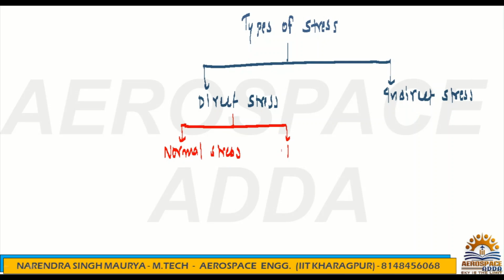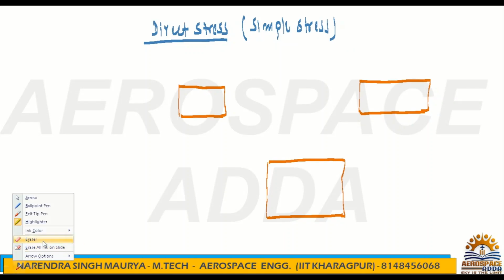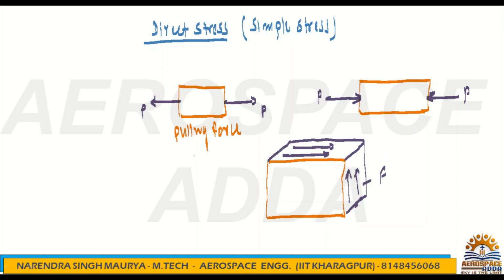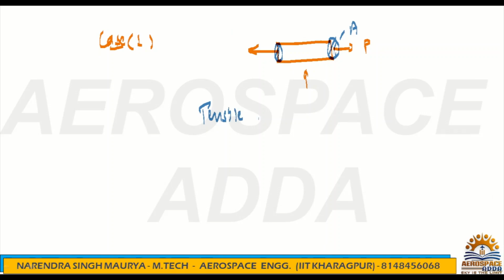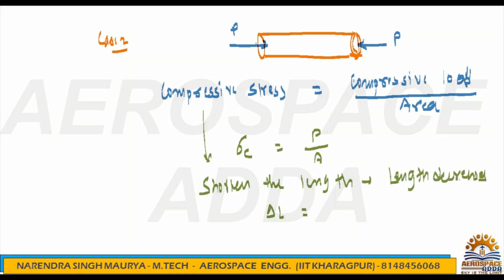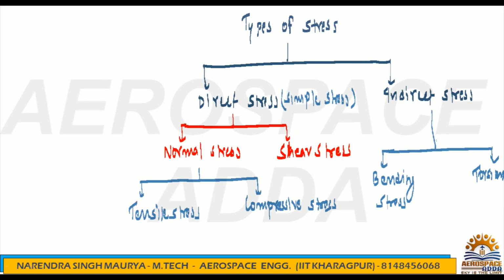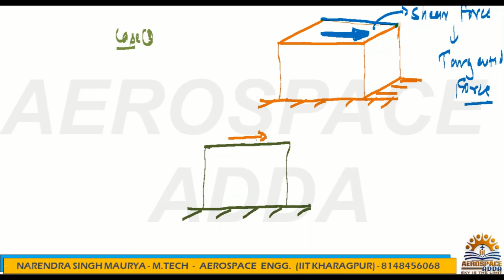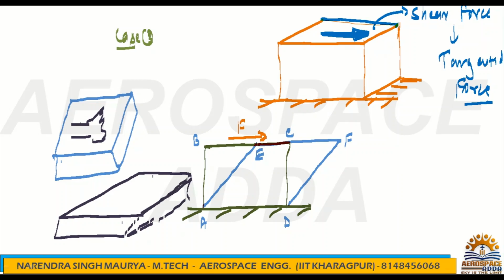TYPES OF STRESS ll GATE AE/XE II MECHANICS OF SOLID II BY NARENDRA SINGH MAURYA